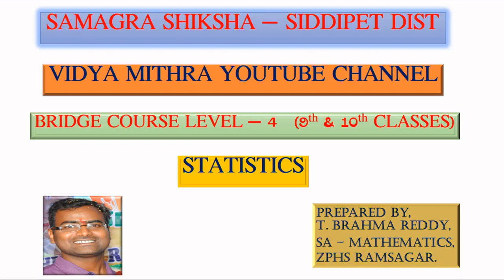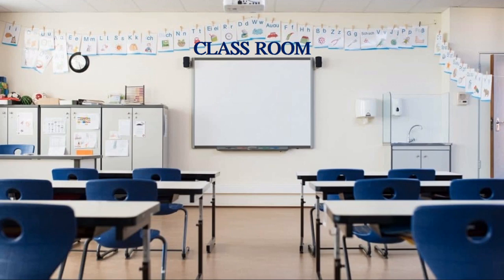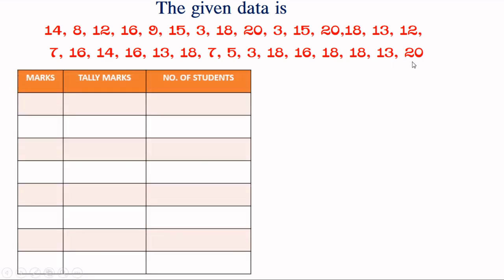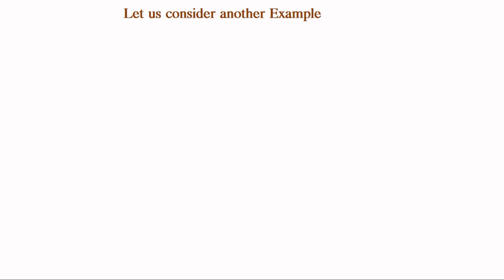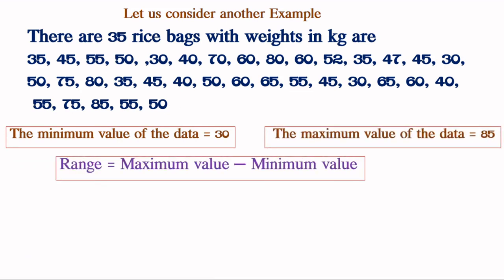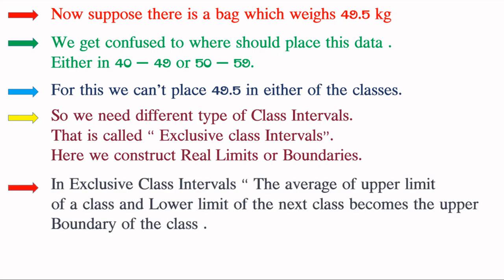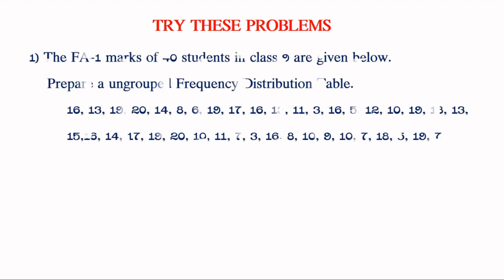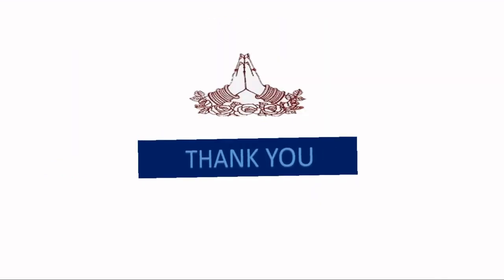DAY 5 ONLINE REVISION FOR X CLASS MATHS LEVEL IV Statistics1